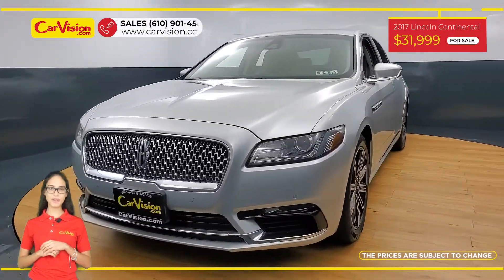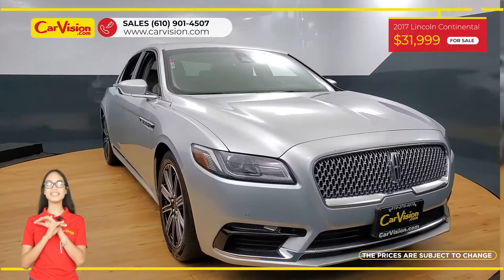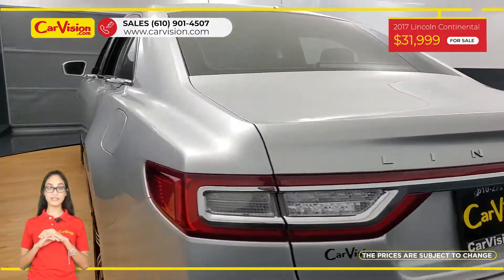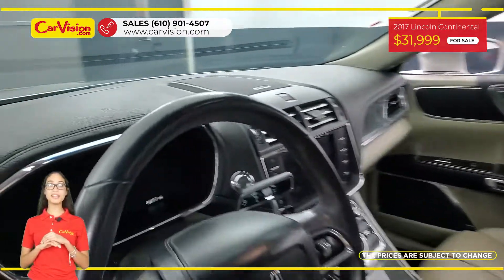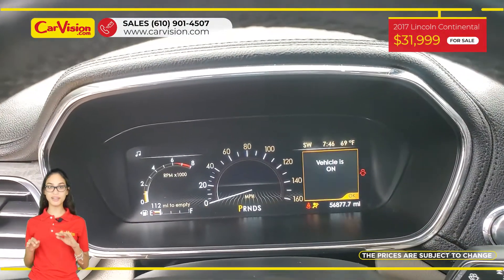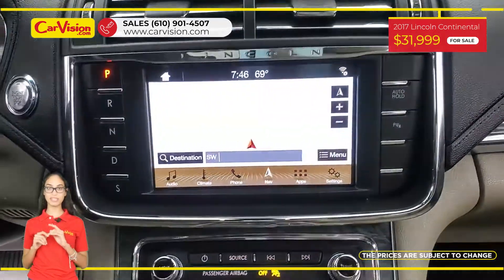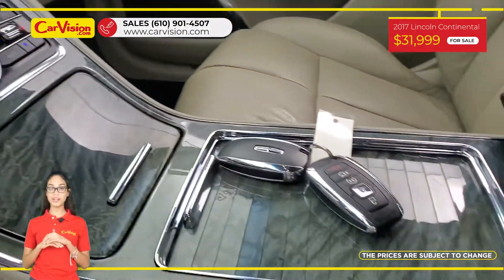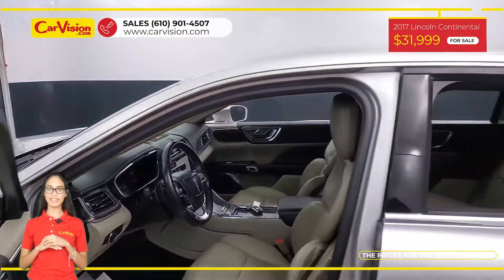2017 Lincoln Continental Reserve NAVIGATION BACK-UP CAMERA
STOCK: 611803